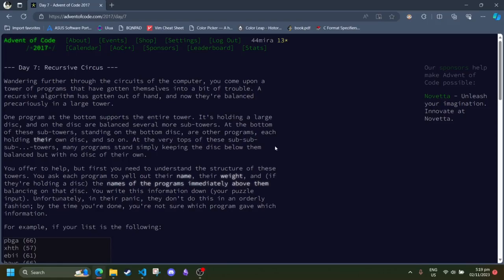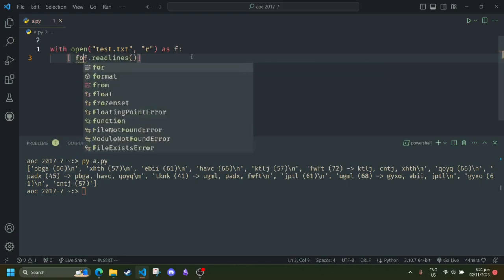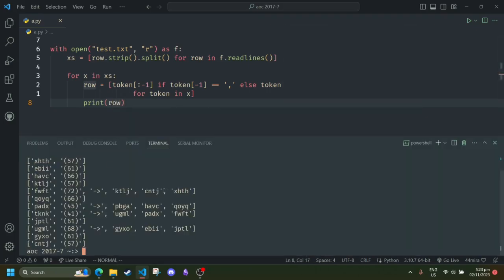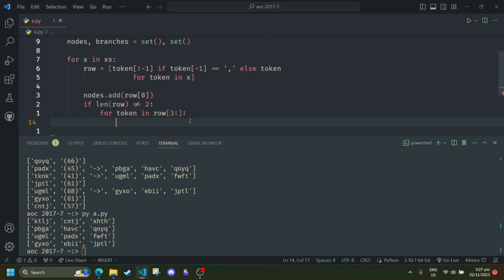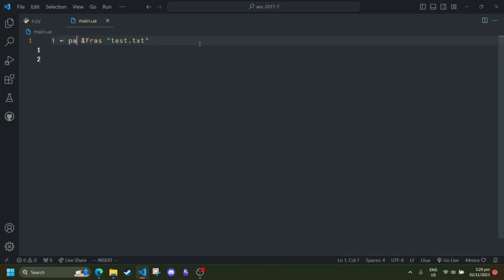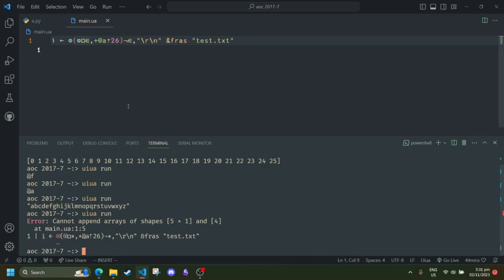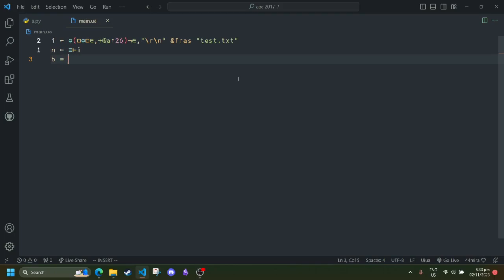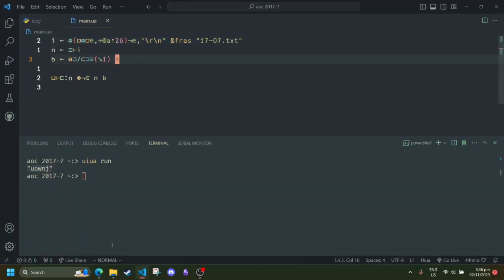Recursive Circus | Python and Uiua Solution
Parsing problem in Advent of Code 2017 Day 7. Uiua partition goes so hard.

I hope the audio is better, trying out new stuff.